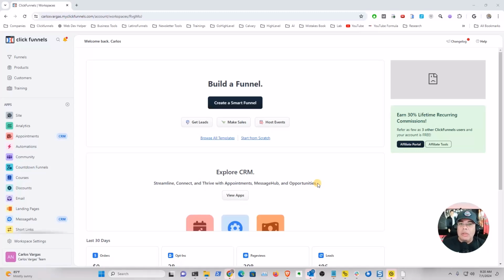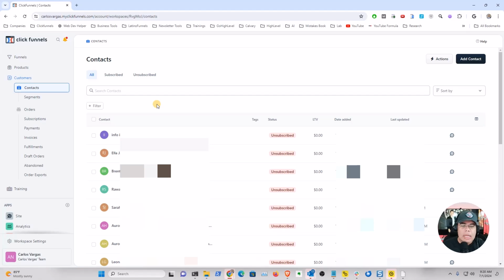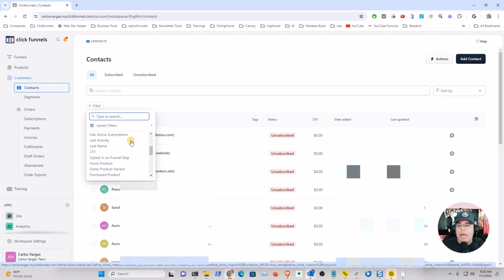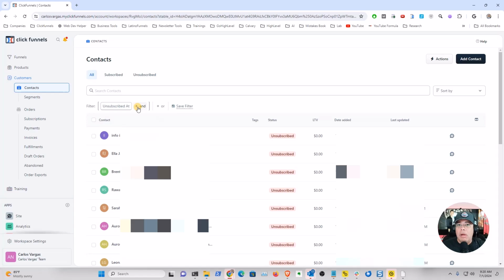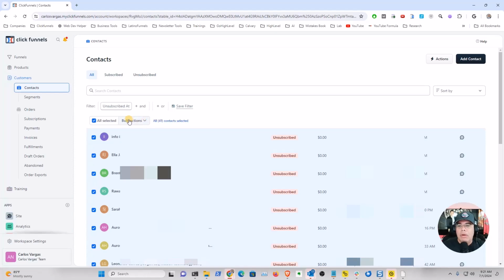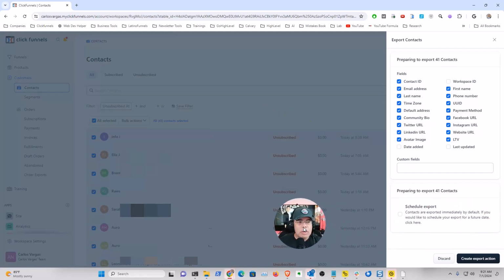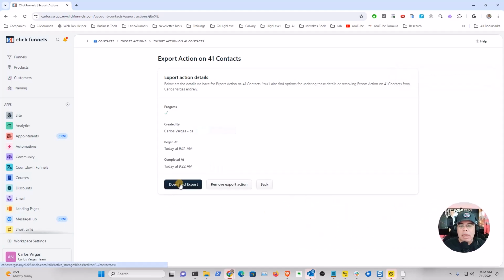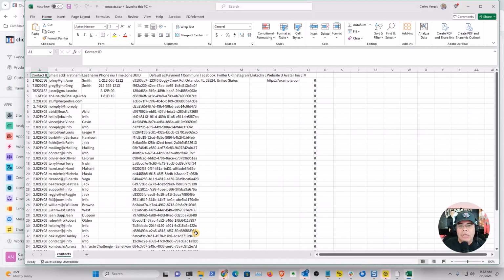Export Your ClickFunnels Contacts Easily with Filters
Learn how to easily export your ClickFunnels contacts using filters based on tags or segments! Watch as we guide you through the process step by step.